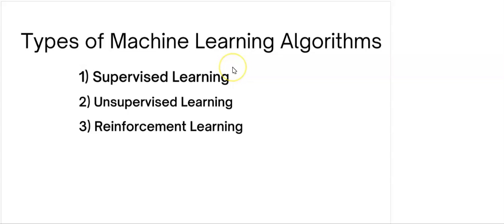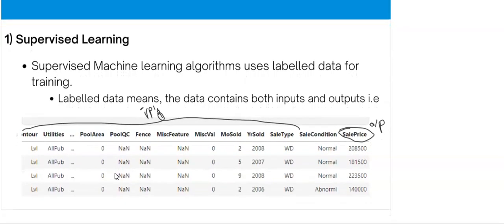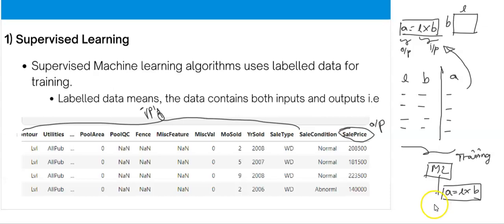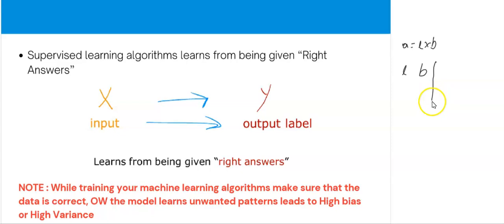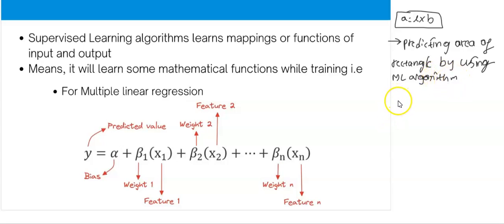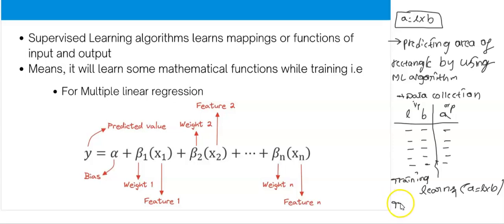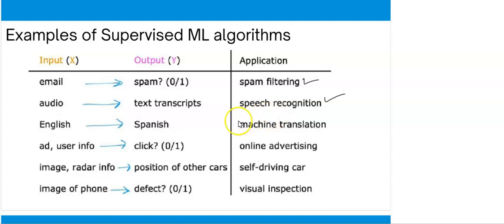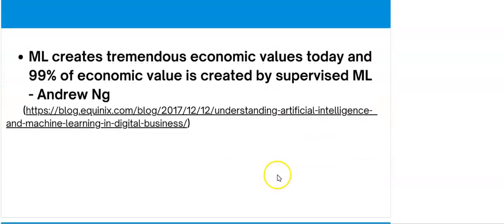Part-4 : Supervised Machine Learning Algorithms | Regression | Classification | ML Full Course.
In this comprehensive video, we delve into the fascinating realm of supervised machine learning algorithms, demystifying their concepts and empowering you to harness their full potential. Join us as we explore the fundamentals of supervised learning, where algorithms are trained on labeled data to make predictions or decisions.

From classic algorithms like linear regression and decision trees to sophisticated techniques such as support vector machines and random forests, we'll cover a wide range of supervised learning models. Each algorithm will be explained in detail, along with real-world examples to illustrate their applications and nuances.

Whether you're a beginner looking to grasp the basics or an experienced practitioner seeking to expand your repertoire, this video is your essential guide to mastering supervised machine learning algorithms.